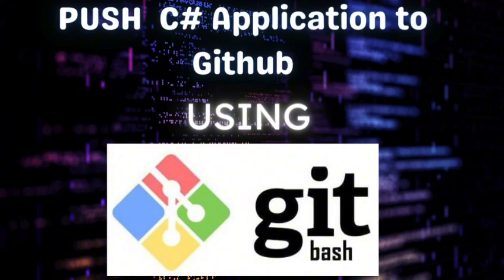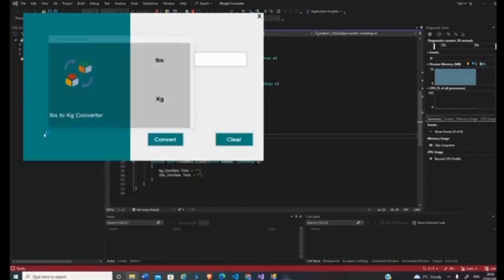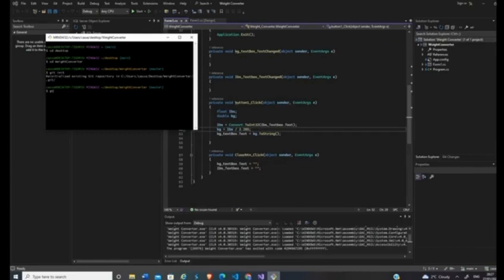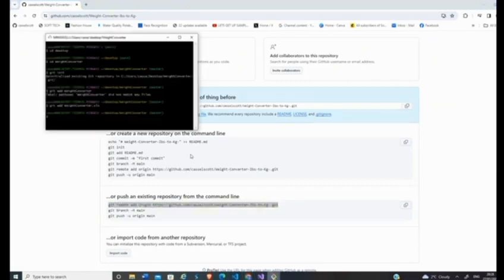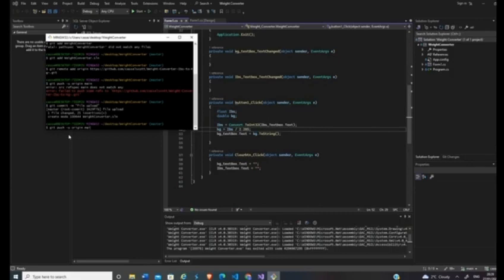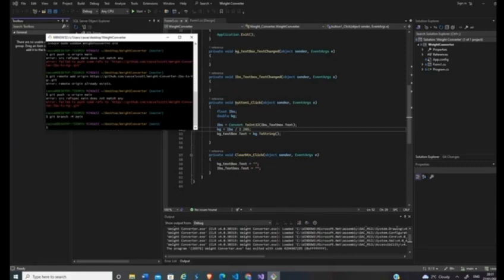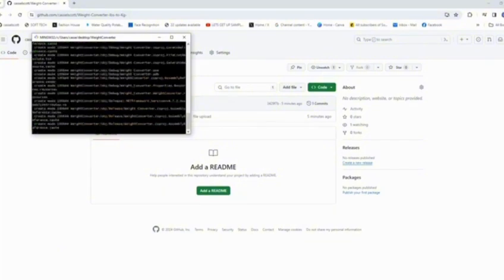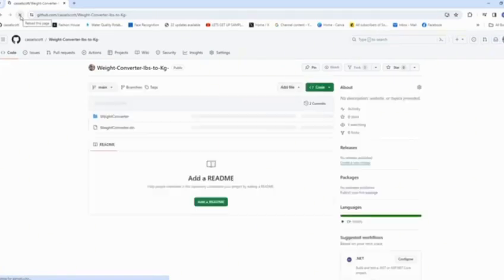Git Bash - Pushing you C# Application to Git Bash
Push your C Sharp Application to GitHub using Git Bash